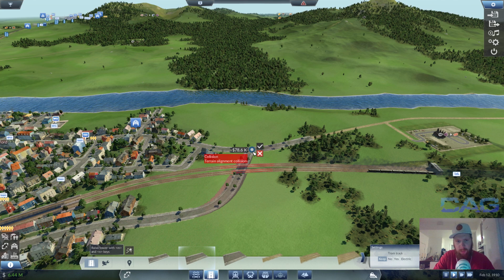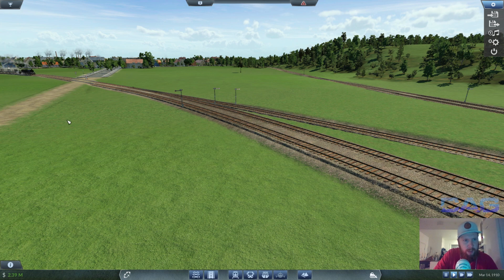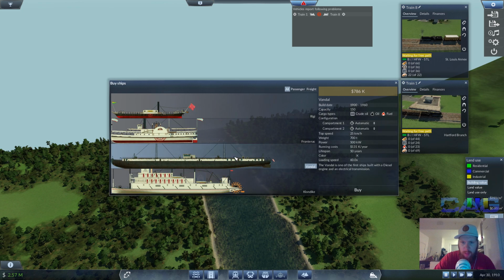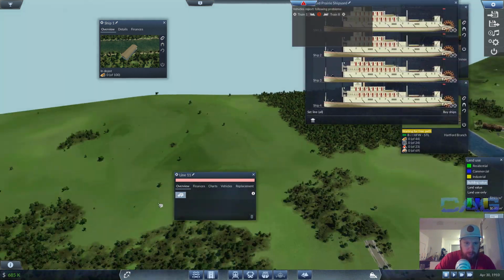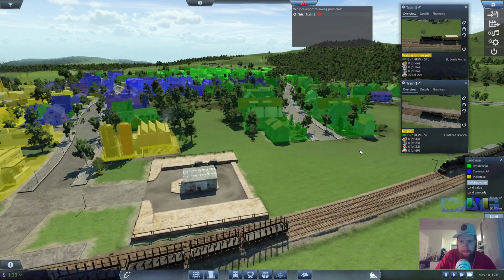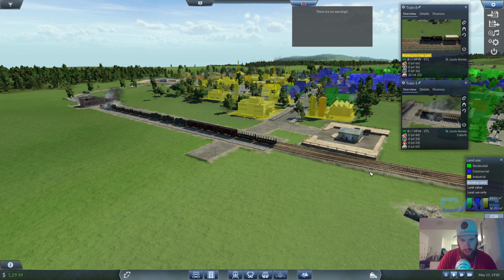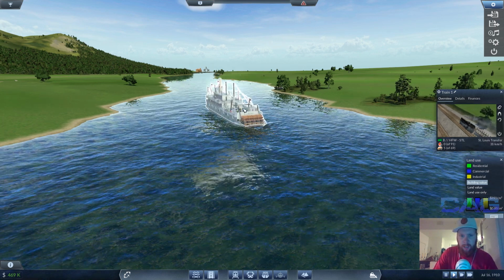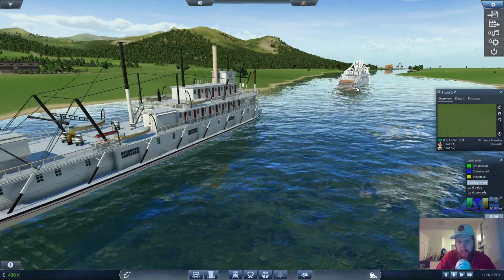Lets Play: Transport Fever || Cargo ship! Size? Many! || E06 || Tycoon Game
Its time for some Transport Fever! Heavily moded and full of surprises! if we can make it passed the first 10 years mark... that could almost be seen as a victory!
We will be keeping true to the motto of keeping it all average!